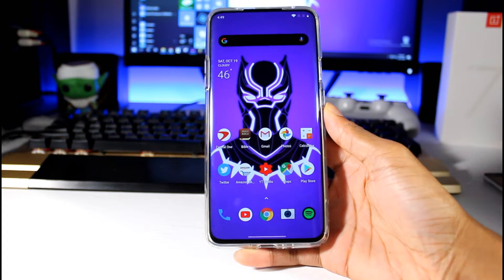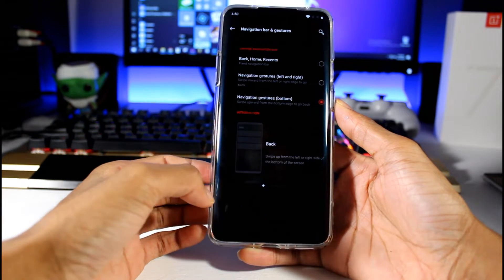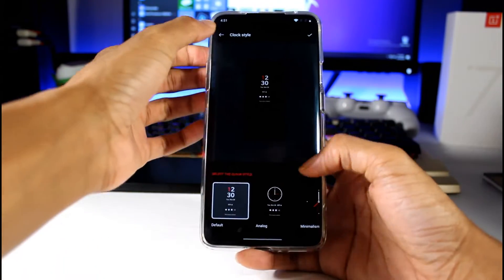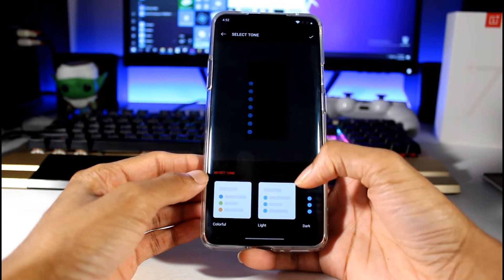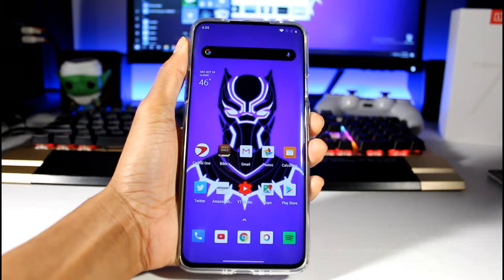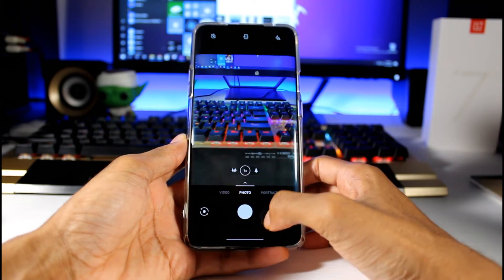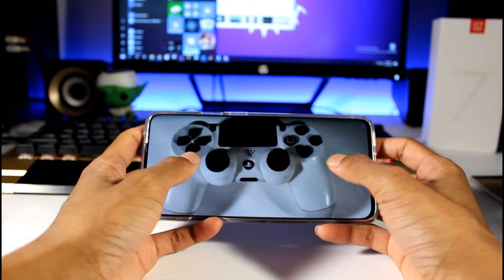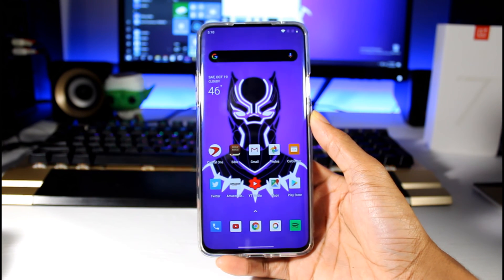OnePlus 7 Pro Official Android 10 Update Available! (OnePlus 7 Pro Oxygen OS 10.0.1)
LIKE&FAV&SUB